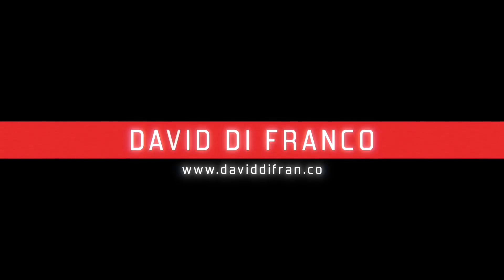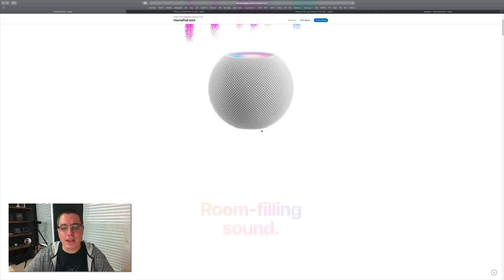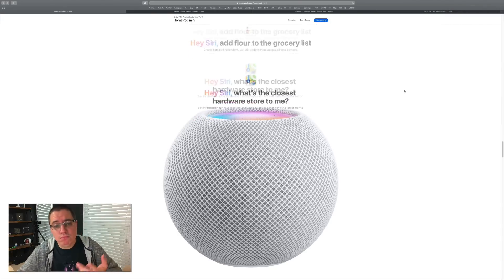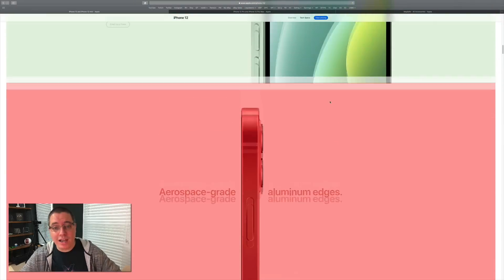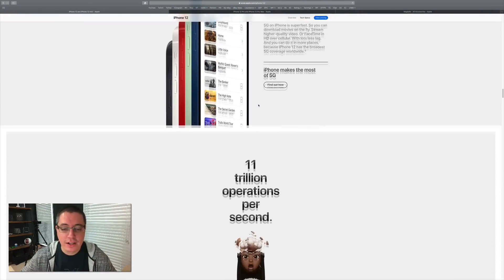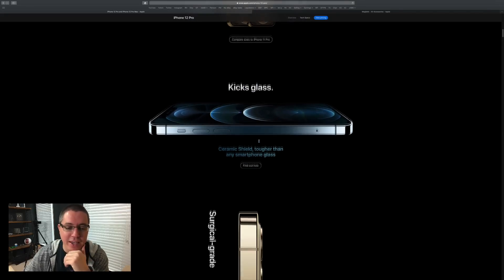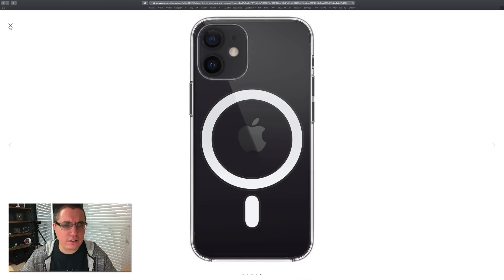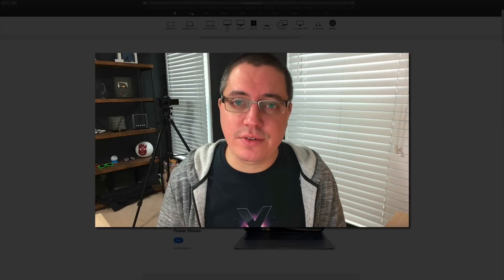iPhone 12 Event Recap | Is 5G Really That Exciting?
~ $25+ Patron Shout-outs ~